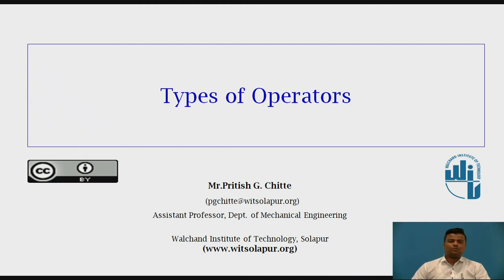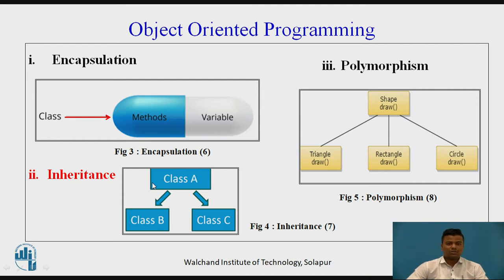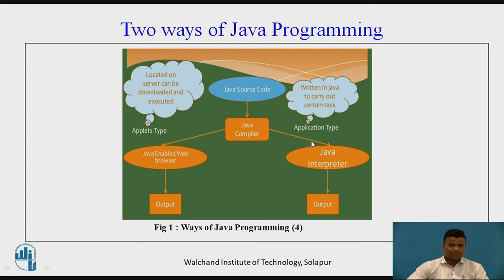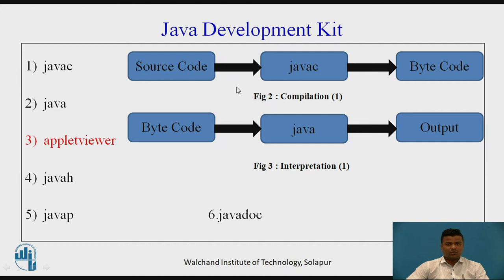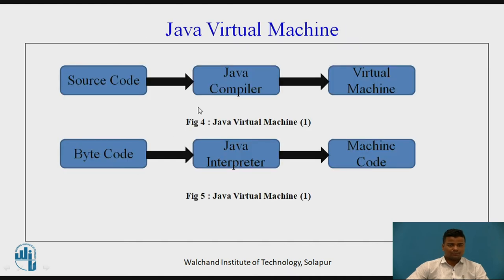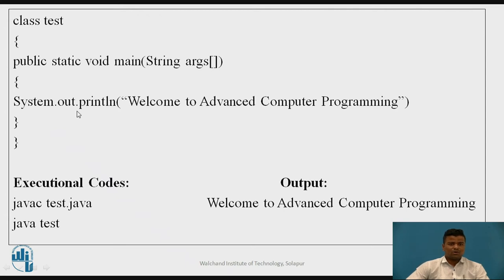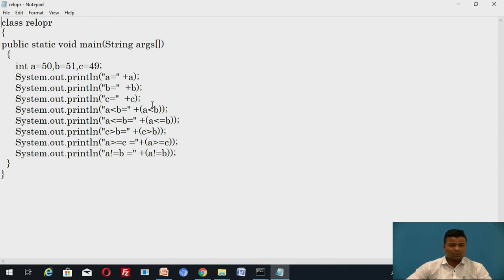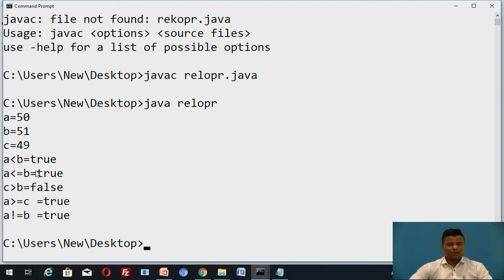Types of Operators